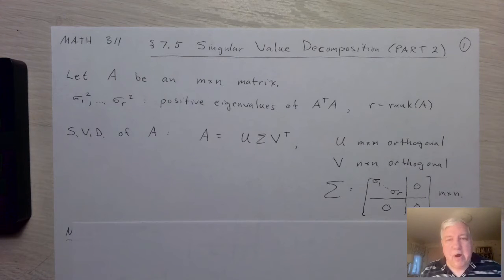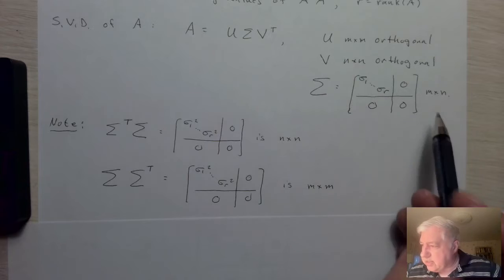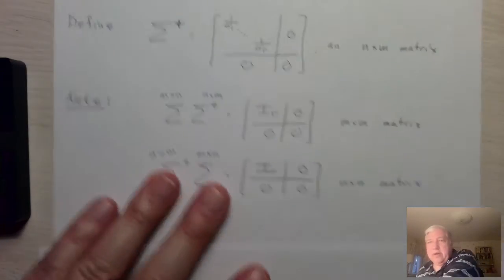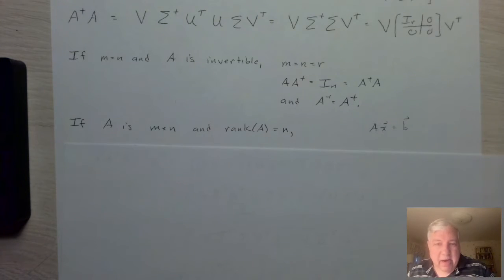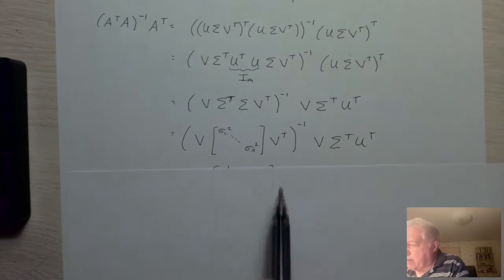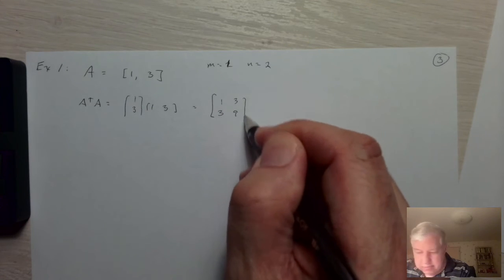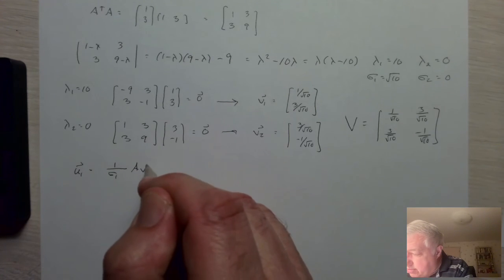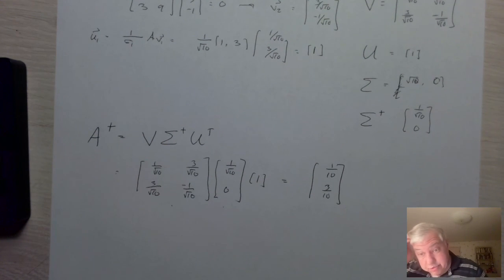Math 311 Section 7 4 part 3 Singular Value Decomposition